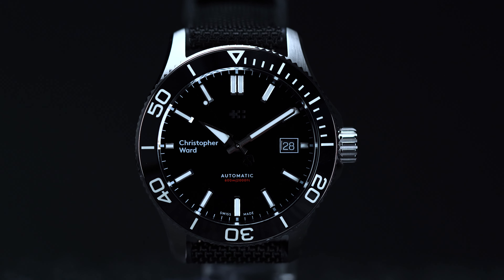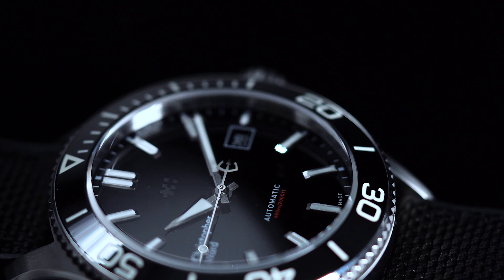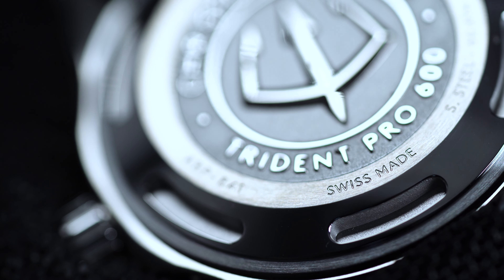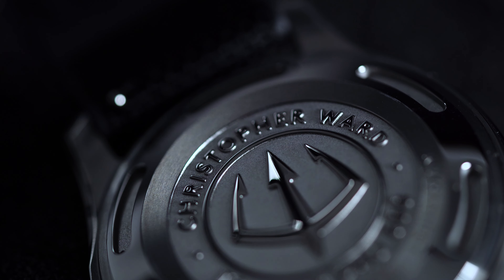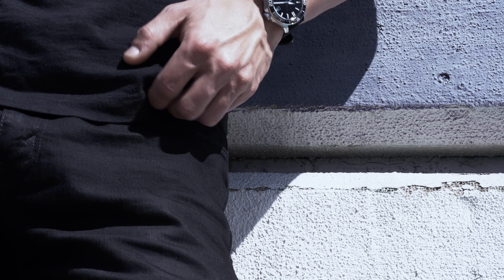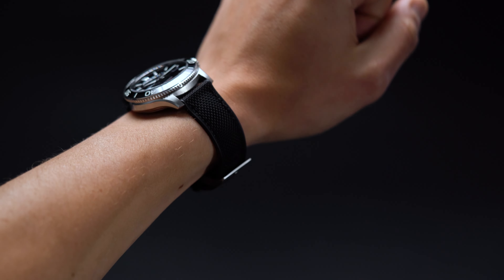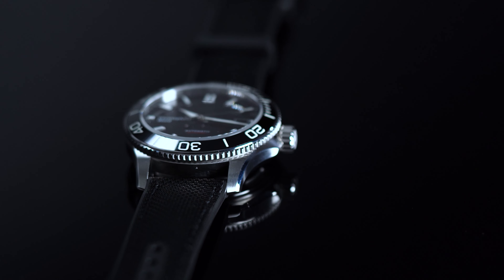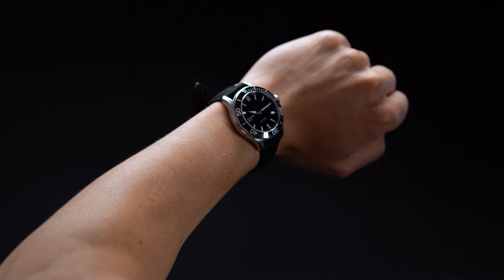Hands On: Christopher Ward C60 Trident Pro 600 Watch Review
Watch enthusiasts the world over consider the Christopher Ward C60 Trident Pro to be the best bang-for-your-buck diver you can buy. Having gotten our hands on quite a few luxury watches in the past few weeks, we put the Mark III Trident through its paces to see whether it can actually deliver on anything more than an approachable price.

Video Chapters:

00:00 Introduction
00:57 First Impressions
02:11 The Case
04:12 The Dial
06:01 The Bracelet
07:16 The Movement
08:28 Closing Thoughts